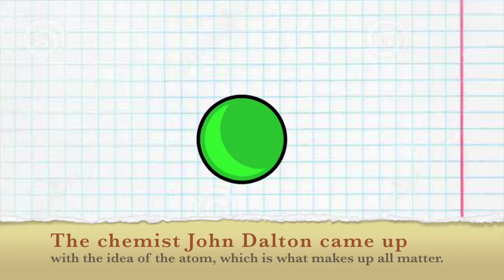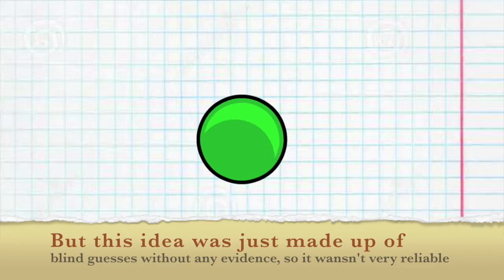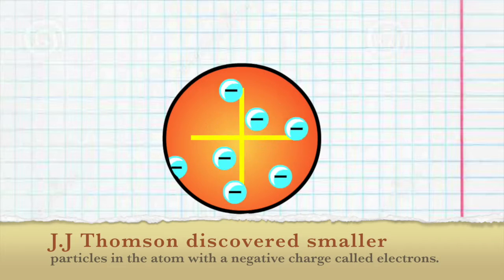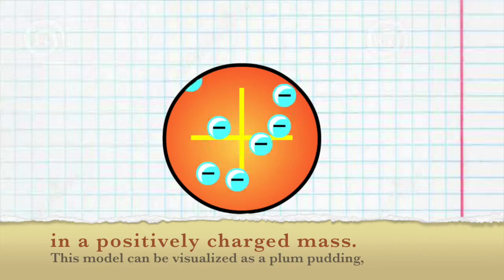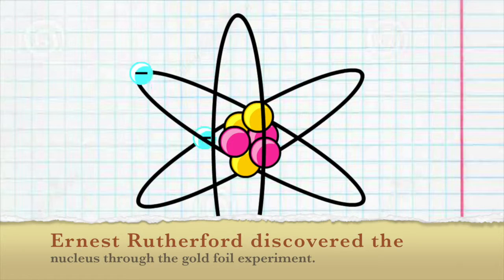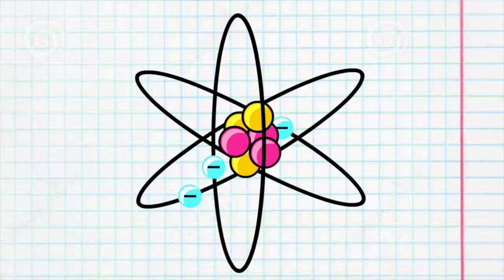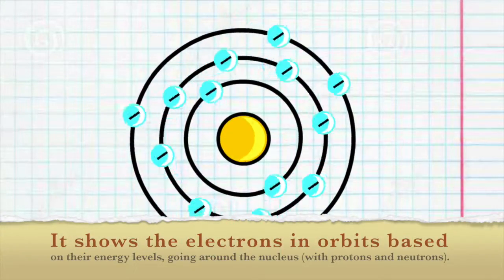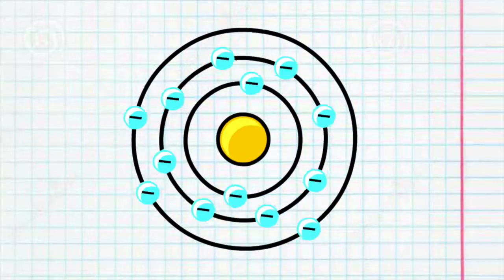History of the Atomic Model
Vídeo sobre: Atomic Model History